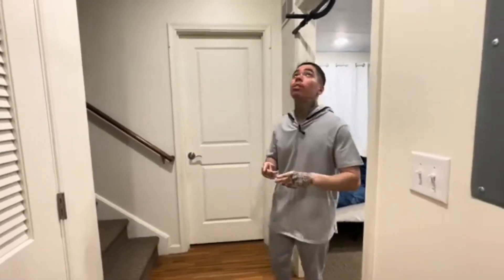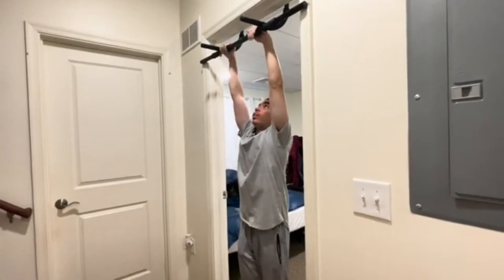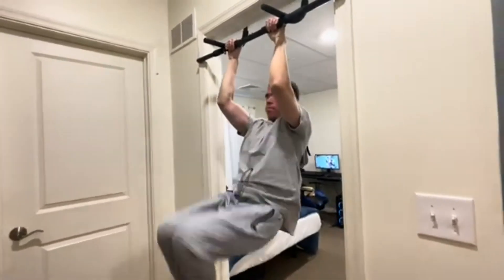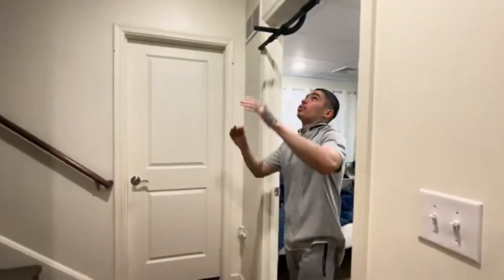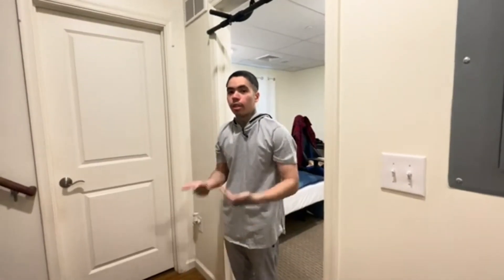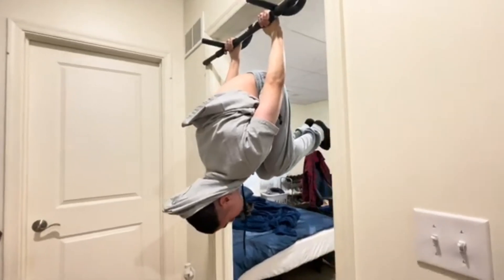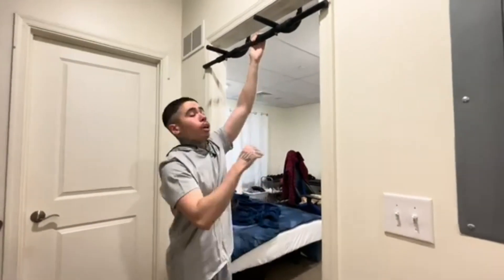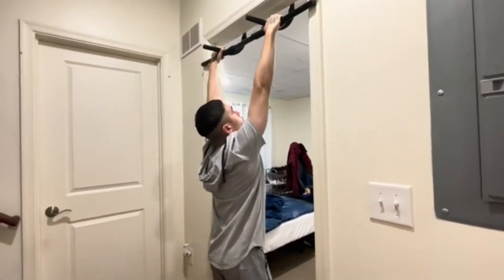HOW TO PERFORM A BACK LEVER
Follow and Join as Joseph Vega teaches you How he learned to perform a BACK LEVER! Make sure to follow these progressions in order as your body will get used to doing it. Definitely make sure to do this exercise because it's one of the best calisthenics moves to try!

Intro - 0:00
SKIN THE CAT - 0:30
TUCK BACK LEVER HOLD - 1:08
UPSIDE DOWN HOLDS - 1:45
BACK LEVER NEGATIVES - 2:35
OUTRO - 3:15